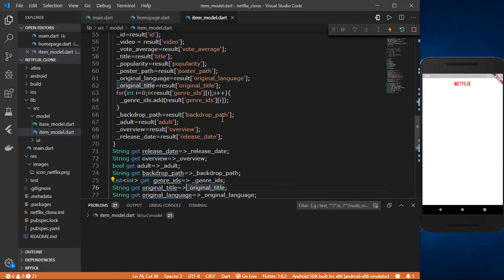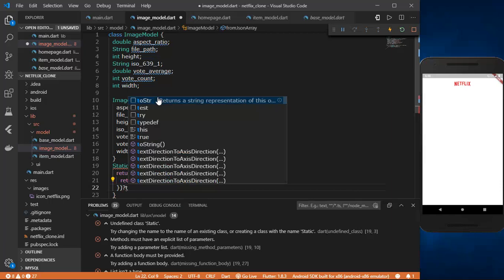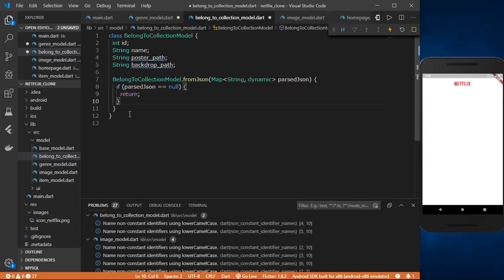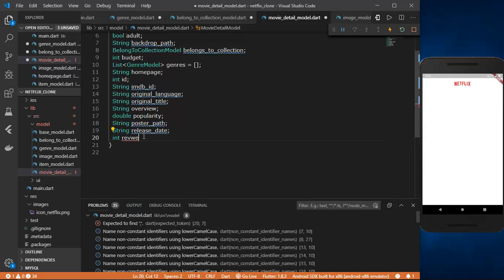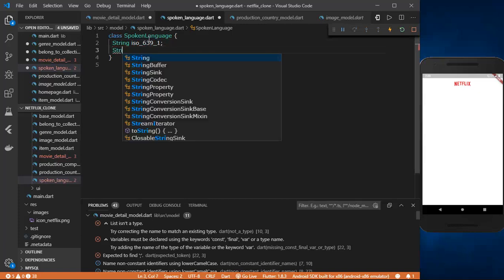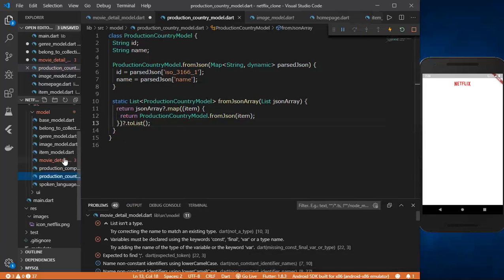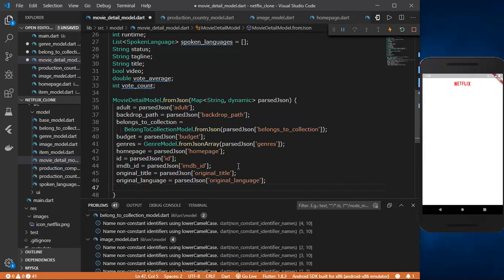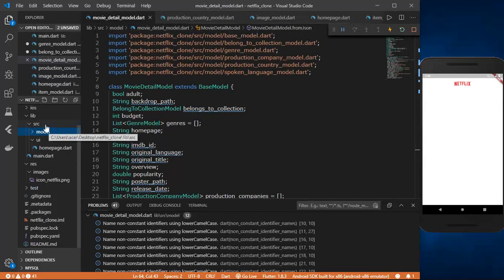Flutter: Netflix clone Part-2 (Models)